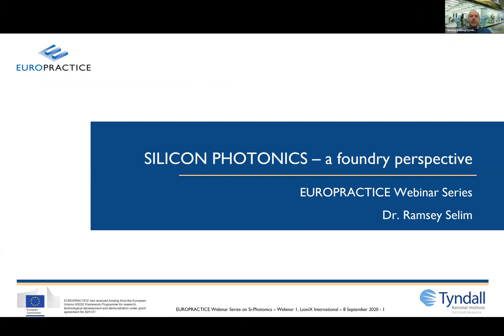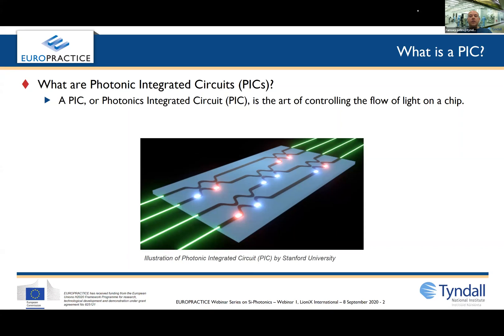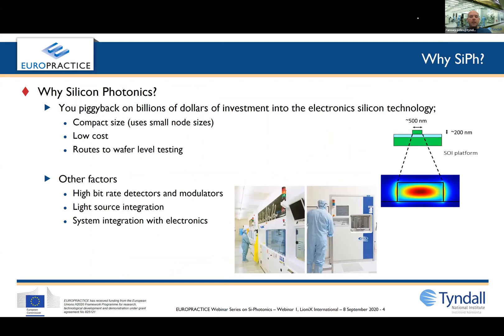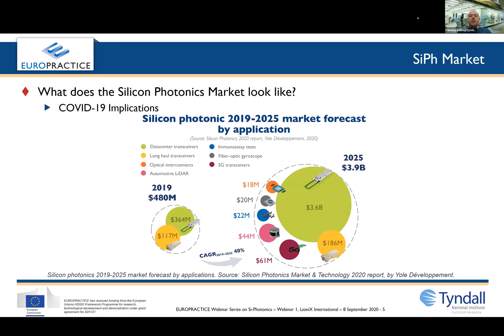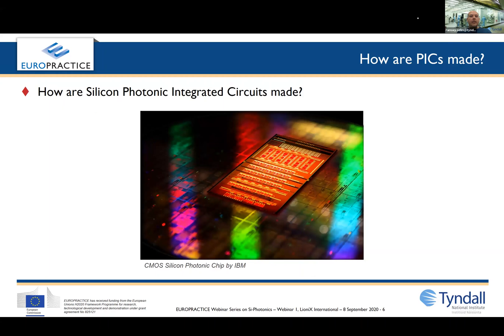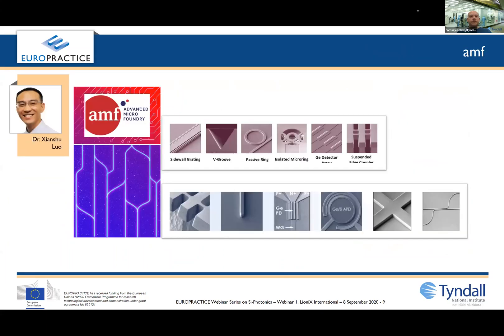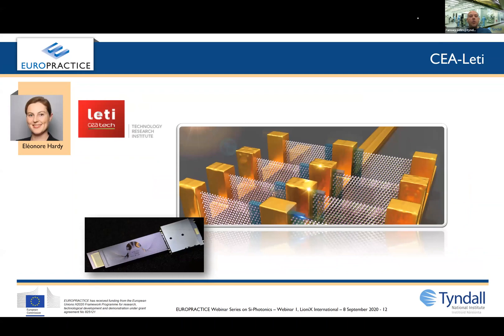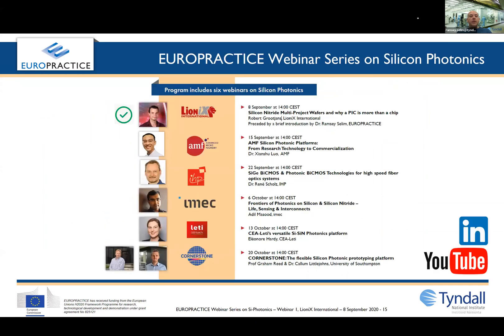S3-E0 - Silicon Photonics webinar series - Prologue - Silicon Photonics, a foundry perspective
In this prologue to our webinar series on Silicon Photonics, Dr. Ramsey Selim introduces the series, and presents an introductory overview of Silicon Photonics from a foundry perspective.

In this prologue you will find out;
What is a Photonics Integrated Circuit (PIC)?
Why is Silicon Photonics so popular?
How to access Silicon Photonics foundries and MPW runs?

If you have questions, add them to the comments, or reach out to Dr. Ramsey Selim by email;
europractice(dot)gateway(at)tyndall(dot)ie